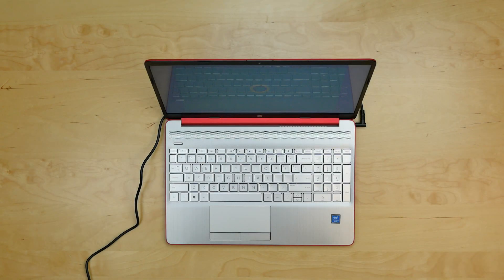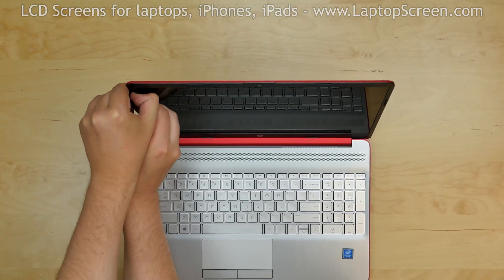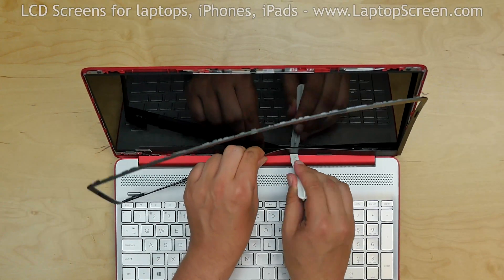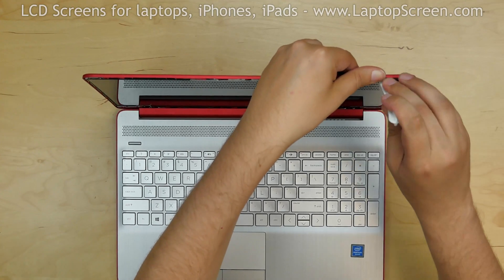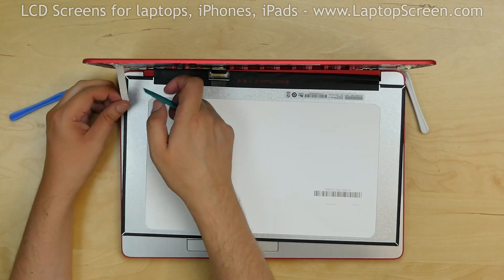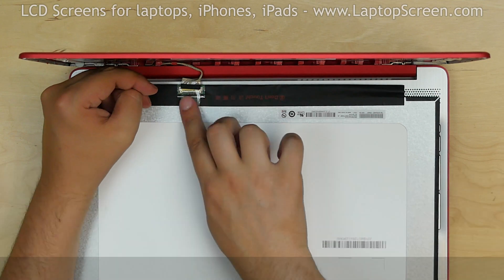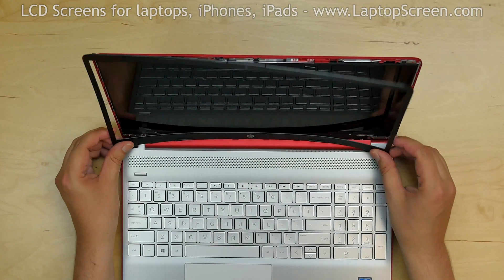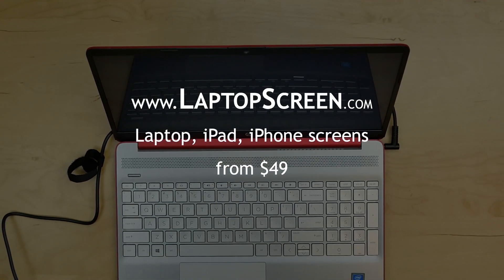How to replace LCD Screen on 2021 HP 15 Laptop PC. Step-by-step instructions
This is a beautiful scarlet-red 2021 HP 15 Laptop PC, Model Number: 15-dw0083wm
And today we are going to review its various quirks and features, take it out on the road and at the end we'll give it a Doug score.

No, just kidding, today we're replacing its screen, don't sue us Doug.

To replace the screen you'll need a bunch of plastic picks, an exact-o-knife and an industrial hairdryer.

To begin make sure the laptop appears to be off and disconnect the power cord so it's not in the way.
This laptop has a couple of Phillips screws on the bottom, they do not need to be removed. Instead use your thumbs to gently separate the plastic frame around the screen. Start from the left edge, unless you live where people don't read from left to right, in which case you can do whatever edge you want first. Go around the perimeter carefully unsnapping the tabs underneath. Take extra care around the webcam area.

The bottom edge is glued in, which is done to prevent any cleaning liquids from getting into the laptop, because people continue to spray directly on the screen instead of the cleaning cloth. Use an exact-o-knife to cut any glue strands and using moderate effort unglue the bottom edge from the display. The bottom edge is being held in-place with the hinge cover, which is not easily removable. Carefully pull out the bottom edge freeing it from the hinge cover, set the plastic frame aside.

There are a couple of Phillips screws at the top corners of the display, those also don't need to be removed. In-fact there are no screws that need to be removed in this tutorial at all

In 2021 the LCDs are held in place with unflavoured bubble gum. You will need to use an industrial hairdryer, also known as a heat-gun to soften the bubble gum. Use your hand to feel the temperature as you evenly warm up the two edges. If you start screaming the temperature is simply too high, and you should try moving the heat-gun further away.

Once you get bored of waiving the heat-gun around, you can try inserting a plastic pick behind the LCD on the right edge, and do the same on the left edge. This applies pressure on the bubble gum to help with separation. Wave the heat-gun around for a little more. Continue separation by sliding the picks down towards the bottom edge. Keep waiving the heat-gun. Use a third plastic pick to separate the bubble gum from behind the LCD. Continue applying heat to keep the bubble gum pliable.

Once the separation is achieved place the LCD on the keyboard. Resist the temptation to try the bubble gum, its completely bland and flavourless we promise. You can reuse it on the replacement screen, just straighten it out and leave it be.

If you have recently cut your nails, use a plastic pick to separate the clear tape securing the video connector. And using both hands slide out the video connector away from the LCD. Put the old screen aside.

At this point the new screen can be installed. The most important part for the success of the whole replacement process is reconnecting this video connector. Use both hands to slide it straight in, the connector must not be slanted or twisted when plugging it it.

Lift the new LCD and align it with the bottom edge. Tack it onto the old bubble gum, or if you prefer you can get normal adhesive on our website LaptopScreen.com, but it's also flavourless. Warm up the edges of the display from the back using a heat-gun, and using a microfibre cloth gently massage the edges of the LCD into the back cover. At this point the LCD can be tested. Reconnect the power cable and press the power button.

If the start-up graphics appears the LCD is connected properly. Shut down the laptop by holding the power button.

Proceed on replacing the plastic frame, start at the bottom edge. Then clip in the top right corner and button up the right and the top edges. Clip in the left top corner. Button up the left edge. Support the back cover as you clip in the bottom edge. Use a plastic pick to pull the hinge cover over the bottom edge. Wipe the screen, reconnect the power, turn the laptop on, and we're done!